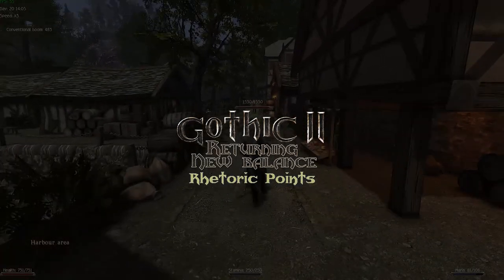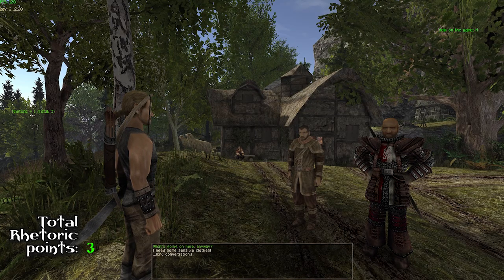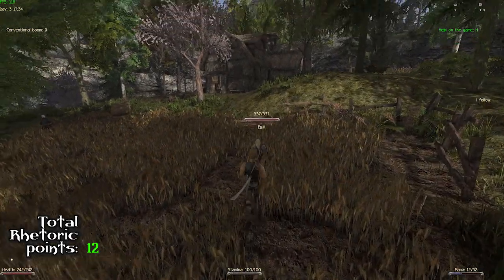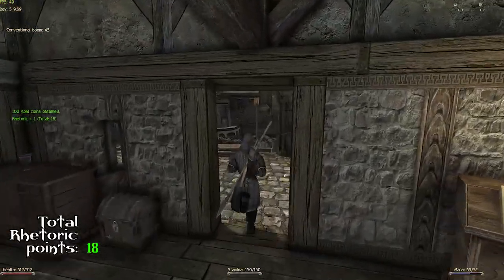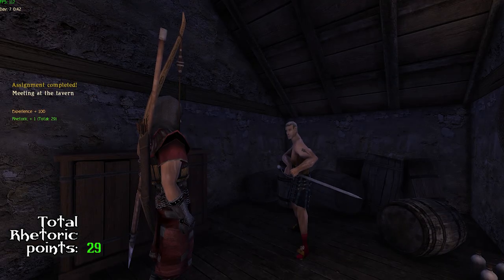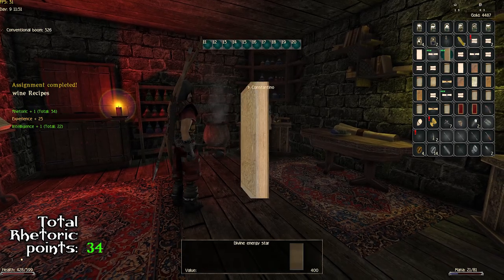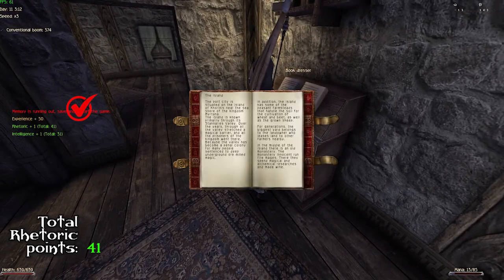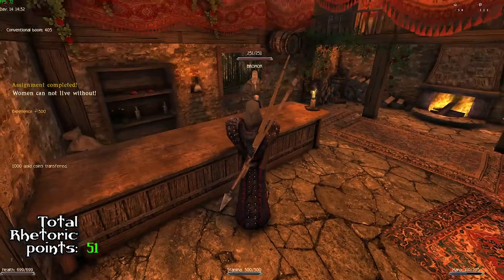Rhetoric Points - Gothic II New Balance Guide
Rhetoric points can be very hard to obtain, if you do not know the order of how to get them in Act / Chaper 1. The idea is to get up to at least 50 points before you go to Chapter 2. Even 70 is obtainable if you buy and gather all the missing books from different vendors and regions.
Rhetoric points are also very important, in case you get caught pickpocketing someone, the higher your value in RPs are the higher chance you have to get away with not paying anything or getting into a fight.